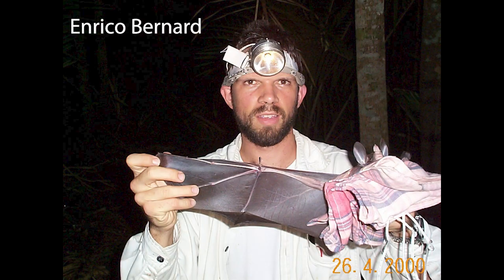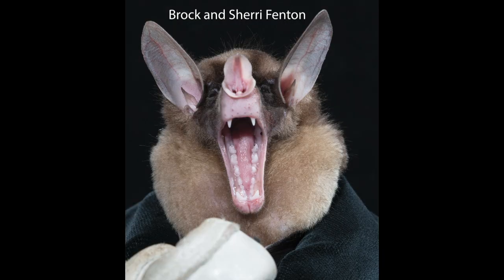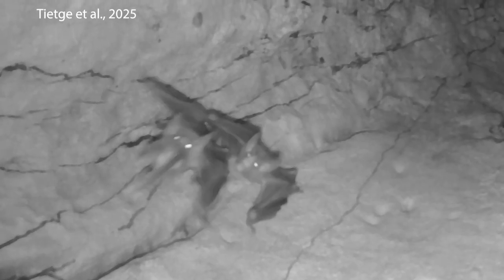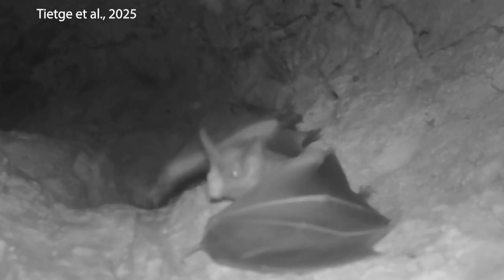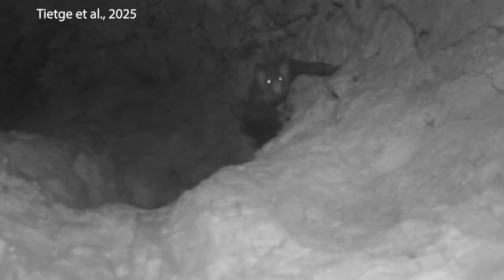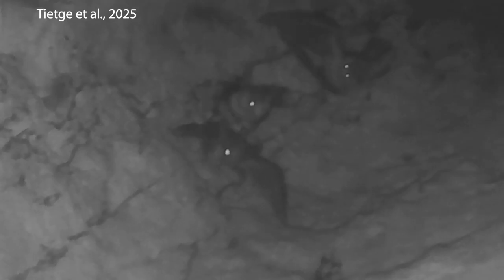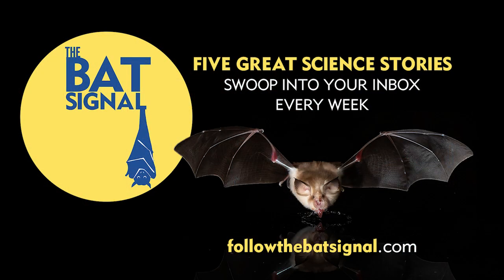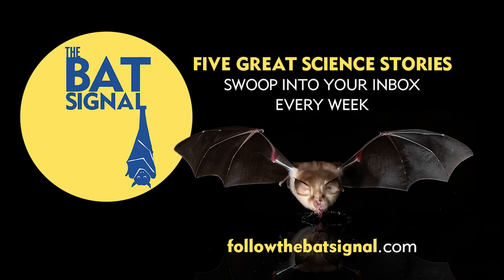This Geat Big Bat Loves Hugs and Snuggles | The Bat Signal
It's the most bad-ass bat possible - so gnarly it literally eats other bats for dinner. But a new study shows that when it comes to family time, this bat is all about hugs, snuggles, and the occasional wrestle.

The Giant False Vampire Bat, Vampyrum spectrum, is THE bat I've always wanted to see. They're widespread but super rare, so even though I've netted in their habitat dozens of times, I've never seen one.  But now, researchers found a roost with four of these bats inside, stuck a camera in there, and the footage will melt your heart.